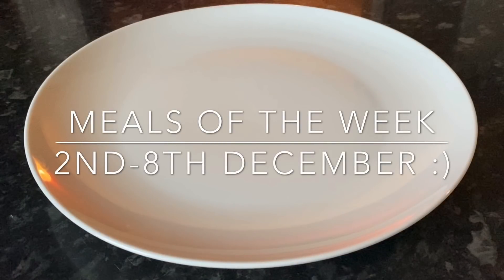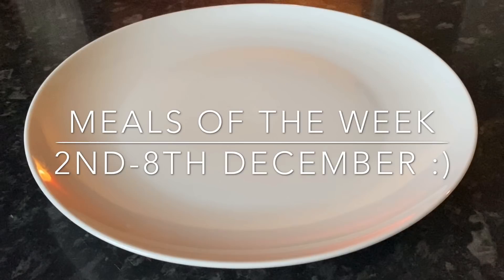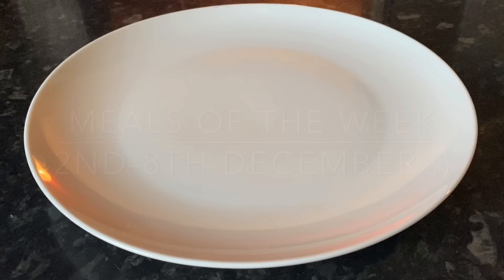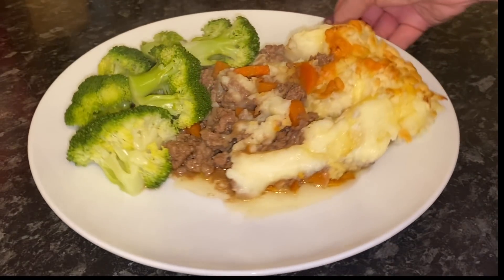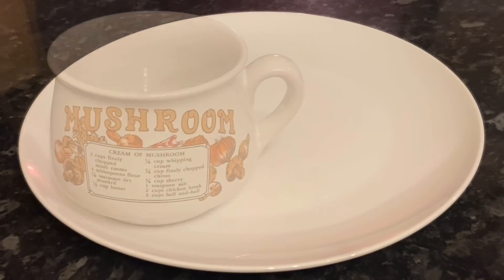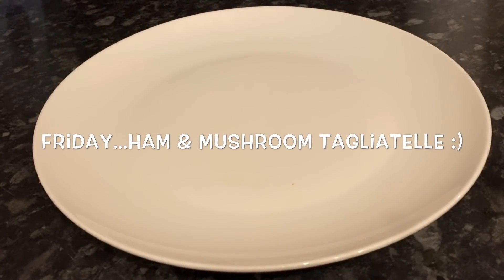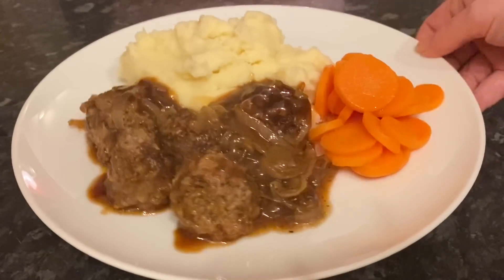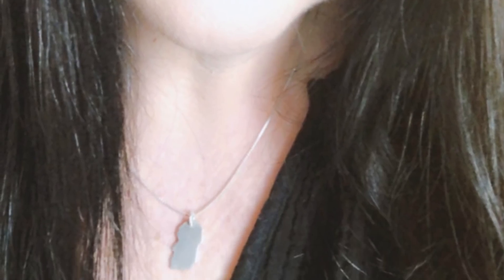What's for tea this week? Meals of the week 2nd-8th December :)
Hey everyone! :)

This is just the part of the week where I show you what we had for tea and what I made. Any recipes which I've done during the week will appear here too.

This week I showed you how I done the Cumberland pie and also the fish pie.. :)  I’ll link the recipes below incase you missed it or want to see them.